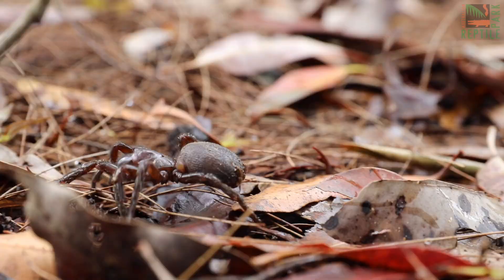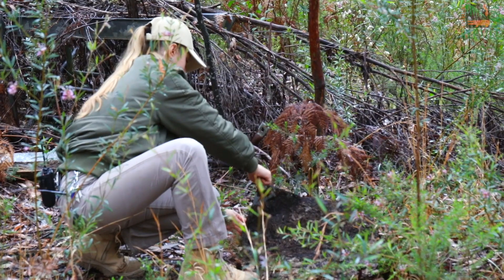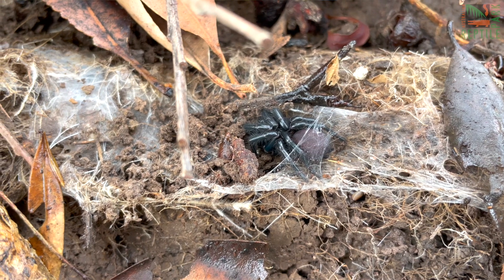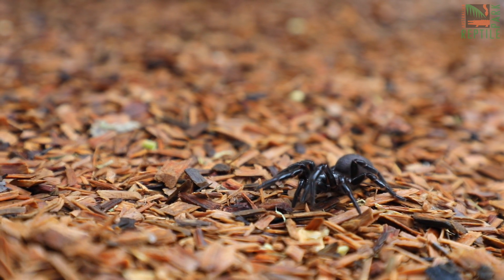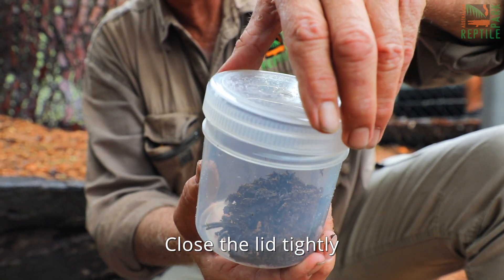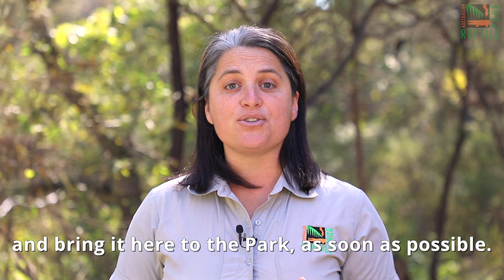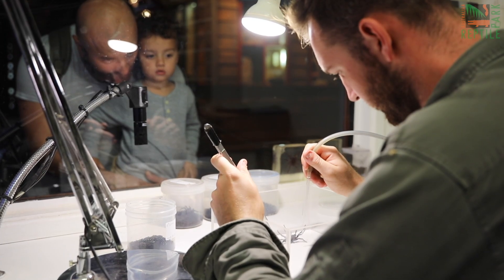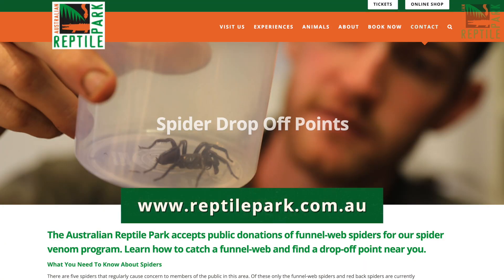How to collect funnel-web spider egg sacs | Australian Reptile Park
WANTED: FUNNEL-WEB EGG SACS!
We’re on the lookout for funnel-web egg sacs! To help grow our funnel-web spider population for our lifesaving venom program, we need funnel-web egg sacs. These little spiders will be raised here at the Australian Reptile Park for the collection of their venom, which is used to create vital antivenom for this deadly species.